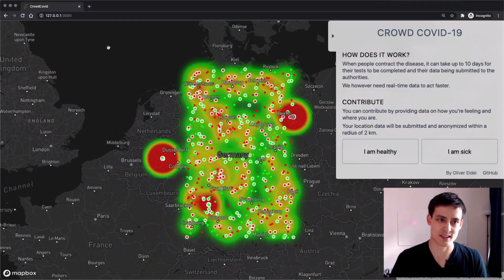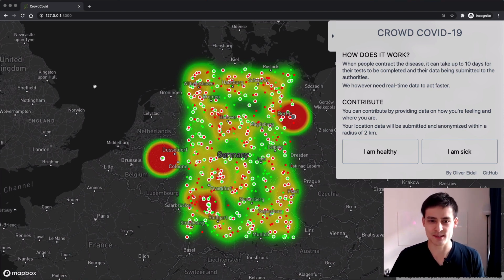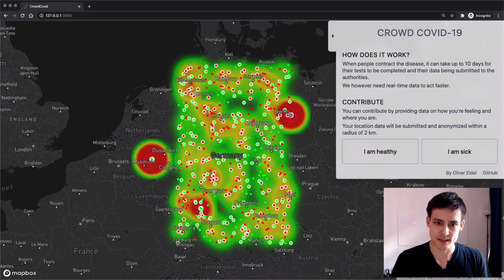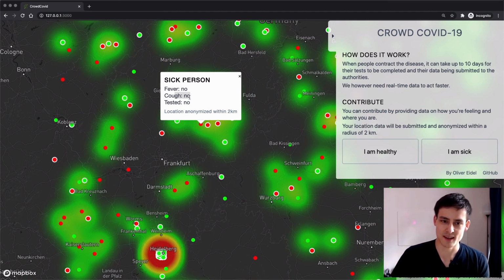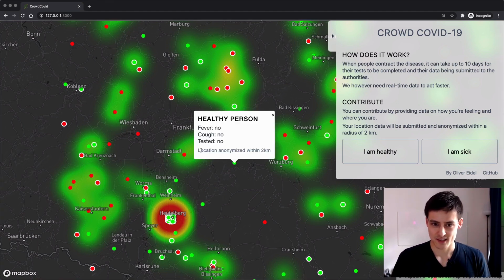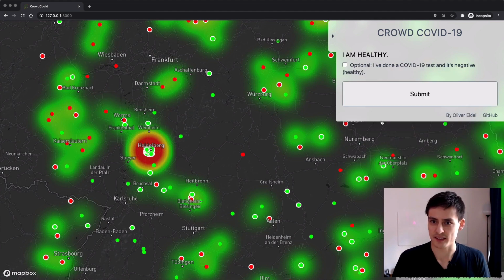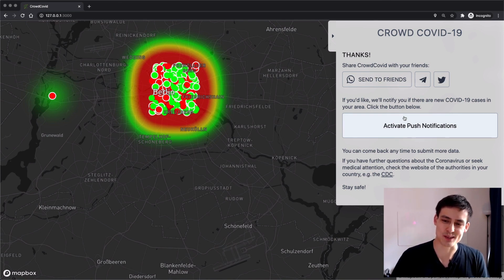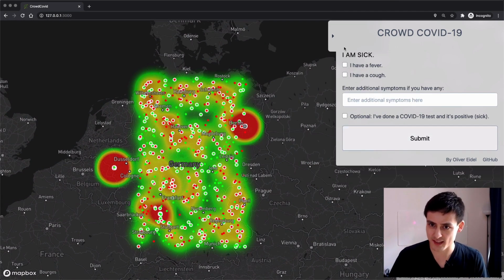Meet CrowdCovid (Example Medical Device Software For IEC 62304 Compliance)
When you develop software as a medical device (SaMD), your software needs to be developed and documented in an IEC 62304 - compliant way.

So - what do you need to be IEC 62304 compliant? Well, I could give you an abstract talk about what's written in the regulation, or I could just show you an example software and we could see how we'd document it in a IEC 62304 - compliant way.

So let's get started and look at CrowdCovid, the example application for your IEC 62304 documentation project.

This is a free video of our Wizard video course which gives you easy-to-follow, step-by-step instructions on how to create your documentation for your medical device.